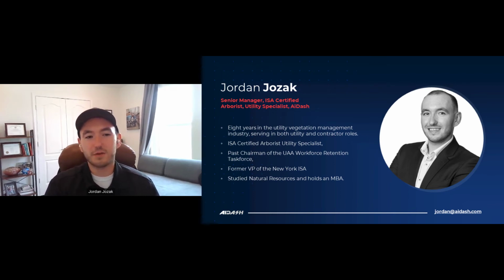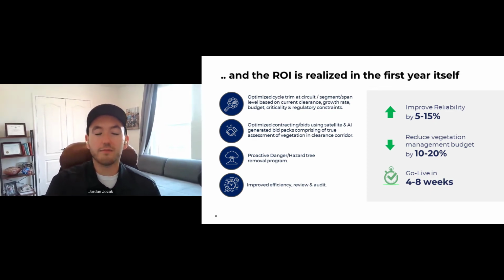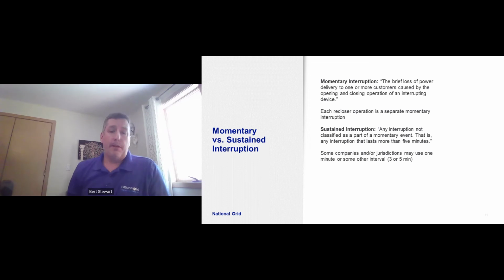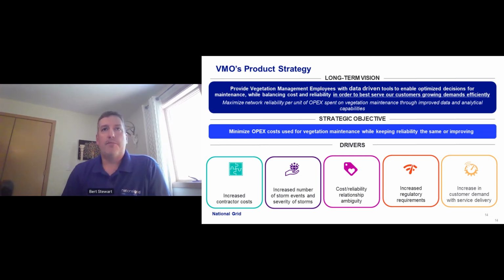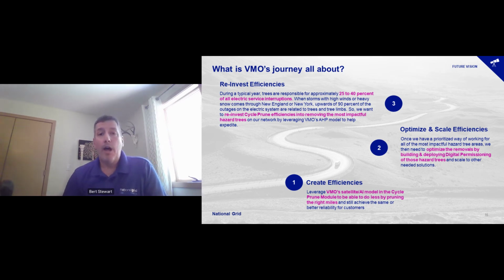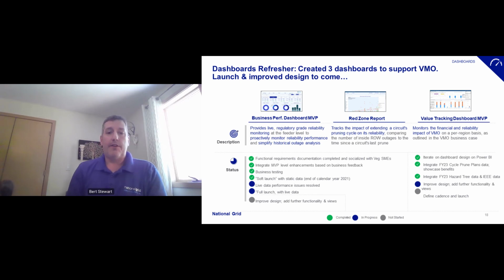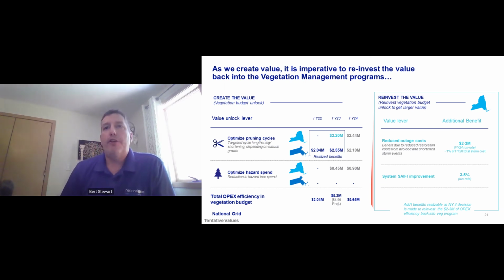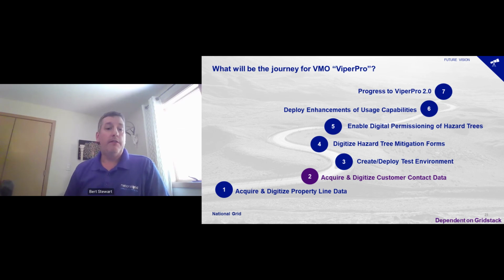How National Grid Improved Grid Reliability with Data-Driven Insights from Space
How can better data improve vegetation management and grid reliability? How can you more efficiently get the information you need for your discussions with regulators? National Grid’s Bert Stewart knows. He saw significant reliability increases in Massachusetts by using the same measurements and tools that you can.

Every utility must work with vegetation, customer impacts, weather events, regulators and more. The right metrics help you understand what is happening, plan your programs, and communicate with your stakeholders. Join us to see how to gain the most useful knowledge and understand what you can do with it. See how AI and satellites give you actionable data you can use to report to your stakeholders and drive improvements – all adding up to better grid reliability for your customers.